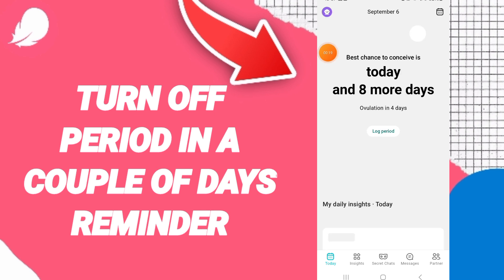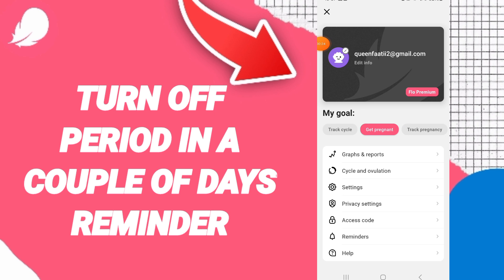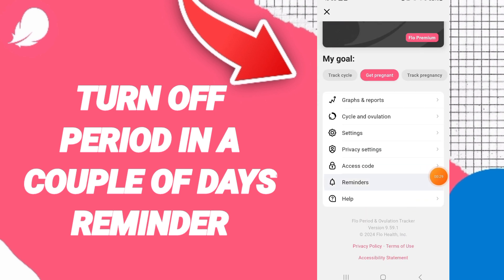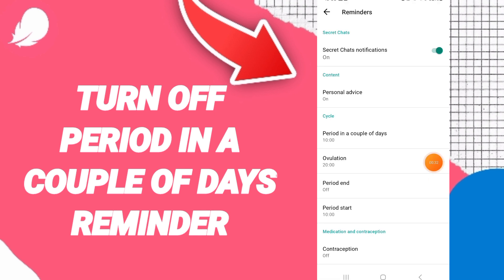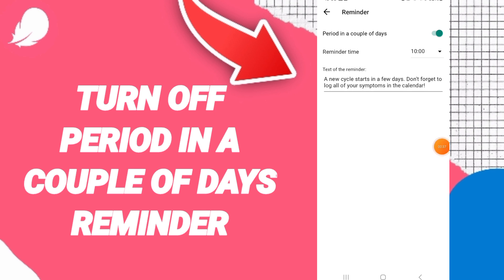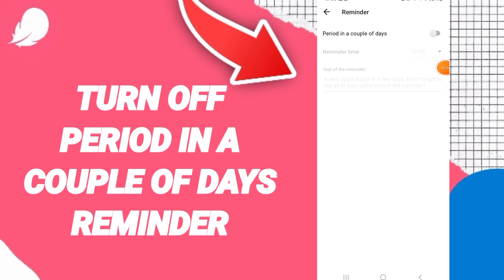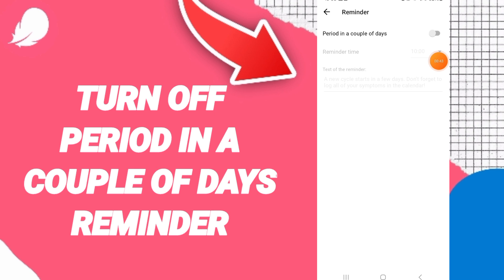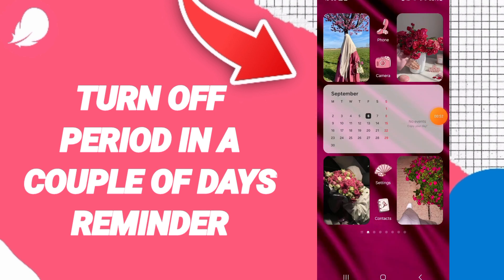How To Turn Off Period In A Couple Of Days Reminder On Flo Period And Cycles Tracker App